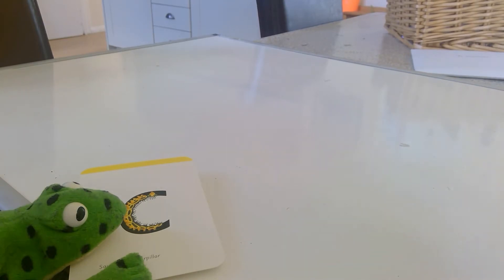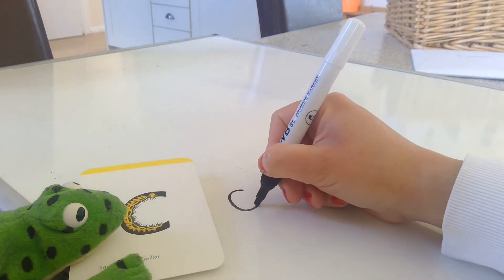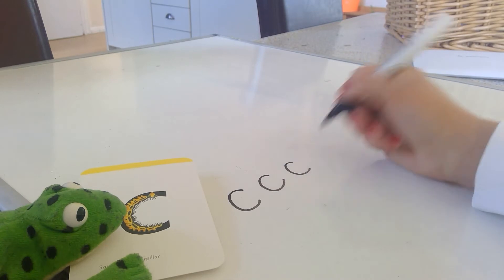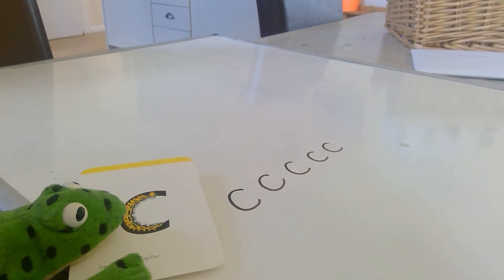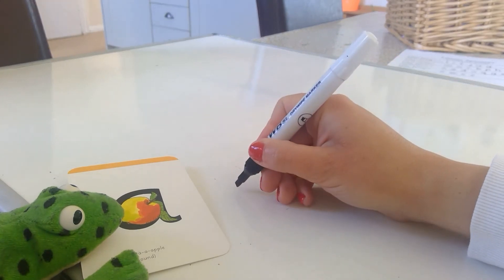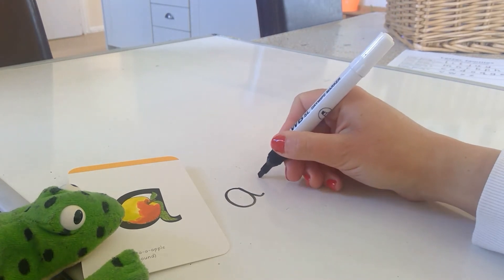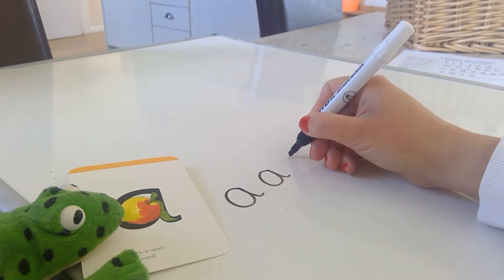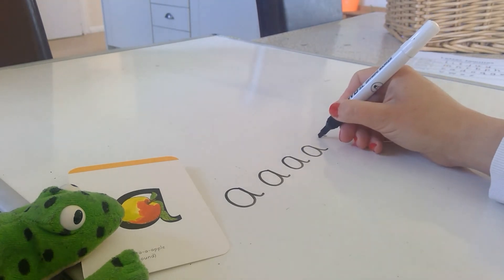Handwriting letter family 3